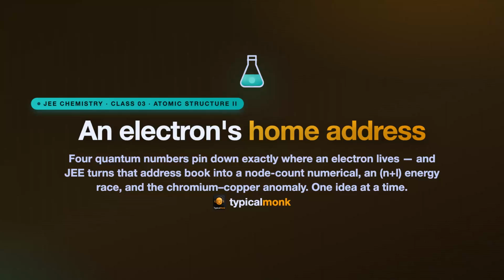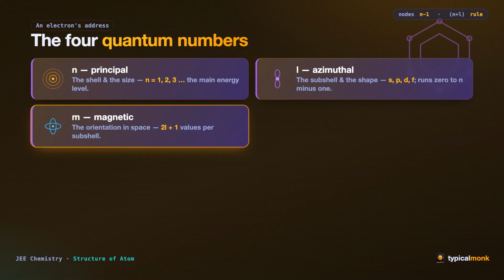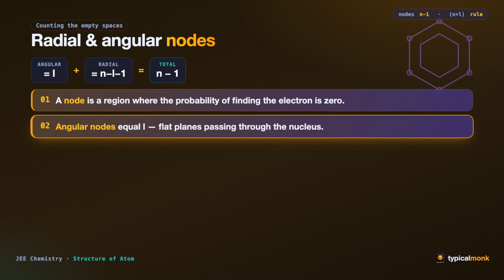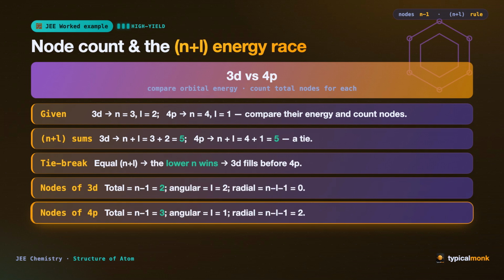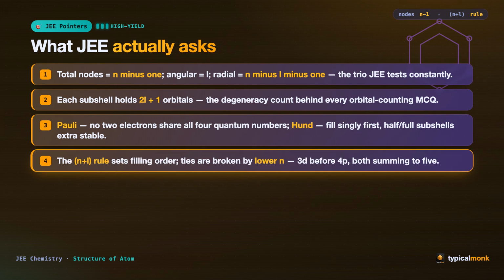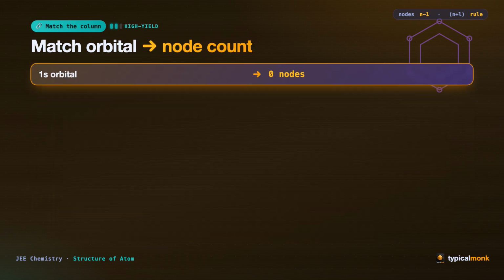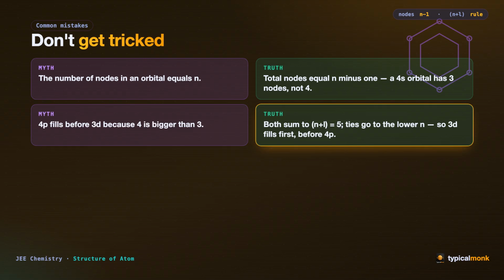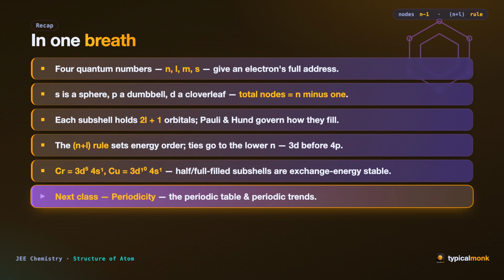JEE Chemistry Class 3 · An electron's home address | Typical Monk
📚 In this class:
• The four quantum numbers — n, l, m, s — an electron's full address
• Shapes of s, p, d orbitals & the node-count numerical JEE loves
• Aufbau, Pauli, Hund & the (n+l) rule that sets filling order
• Electronic configuration & the chromium&ndash;copper exchange-energy anomaly
• JEE drills — Assertion, Match, node/energy numericals, Quick-Check